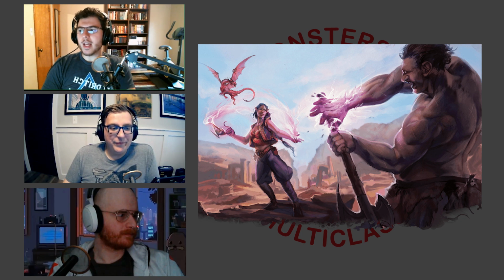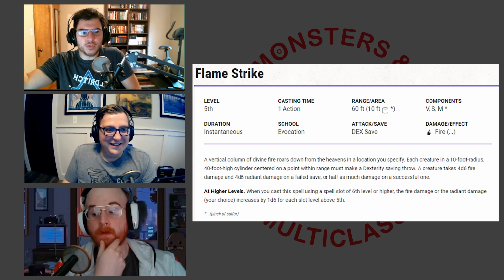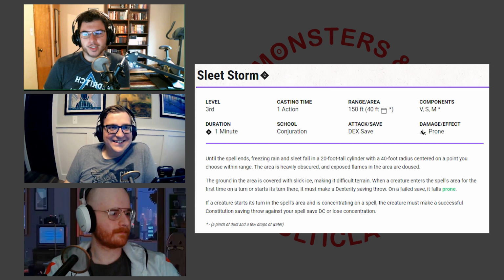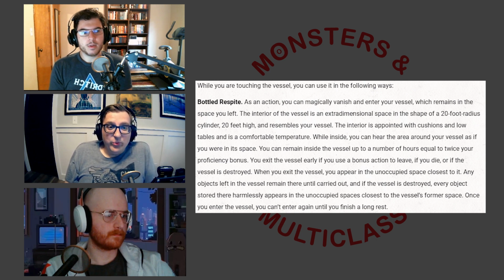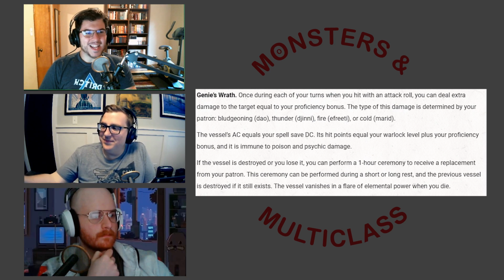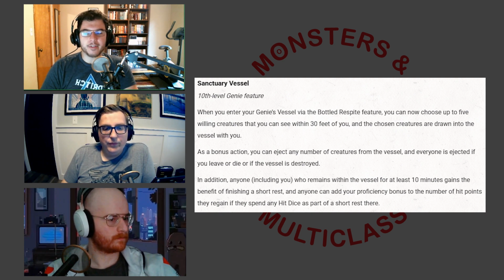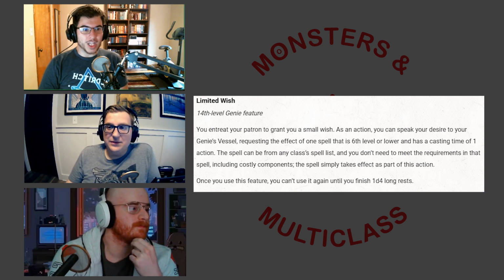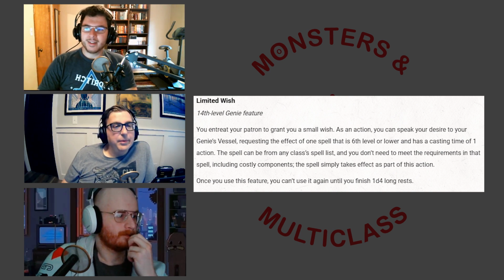The Genie: New Warlock Subclass from Tasha's Deep Dive (D&D 5e)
On this episode of Monsters & Multiclass Kevin, Will, and Jarred will discuss the new Warlock subclass, The Genie, added in Tasha's Cauldron of Everything!